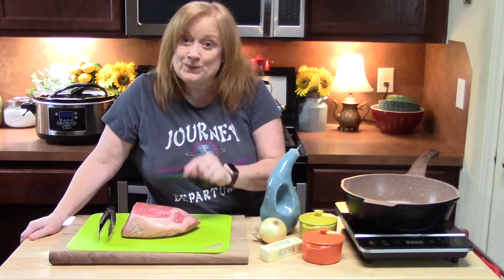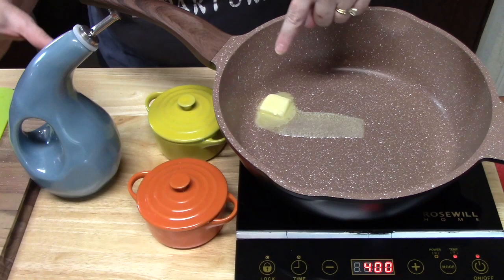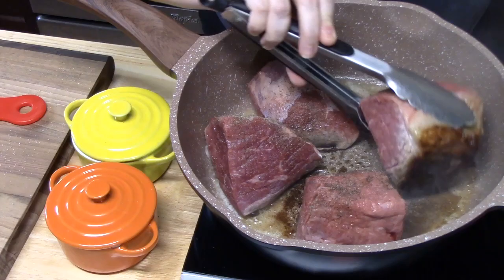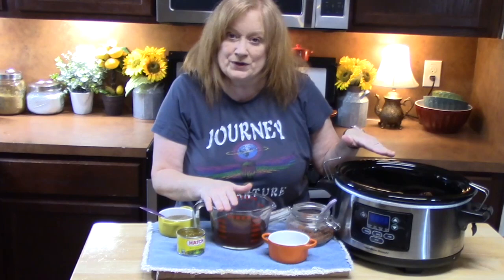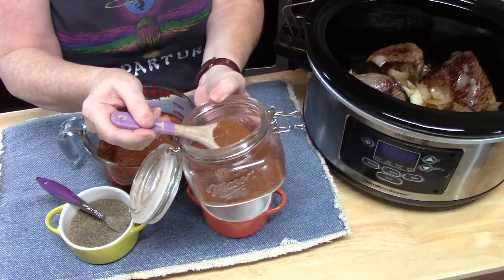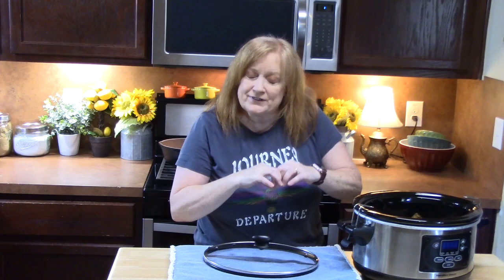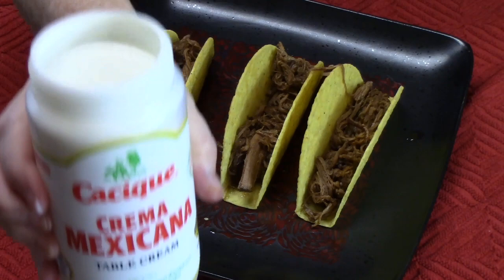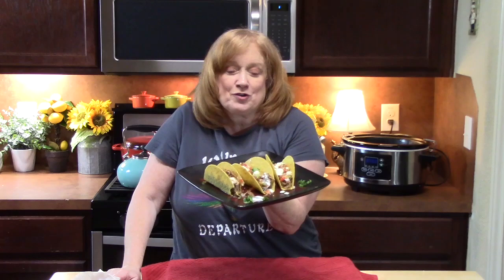SHREDDED BEEF TACOS CROCKPOT RECIPE | Slow Cooker Recipe using a Roast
Below are some of the items I like cooking with. If you purchase through the link below these or any item from Amazon, it helps my channel out at no extra cost to you. Thank you.
6 quart programmable crockpot (new link)
5qt Saute pan with lid
Mini Crocks

Write to me at:
Catherine’s Plates
22720 Morton Ranch Road, Suite 160, Box 340